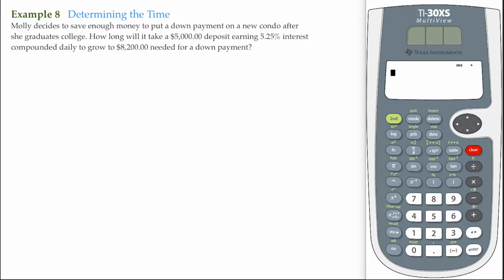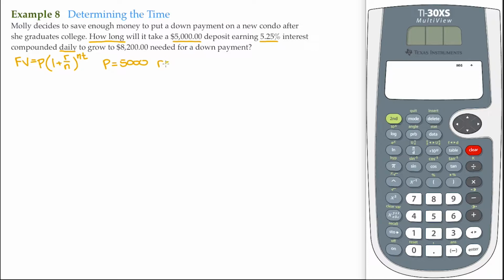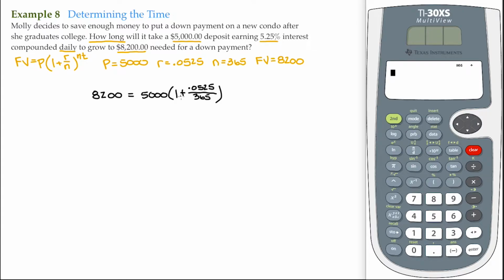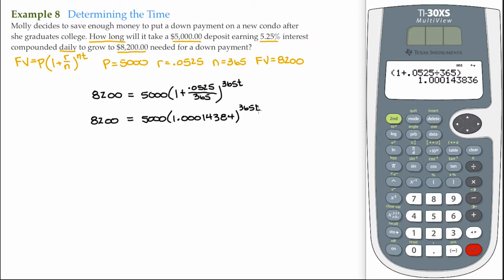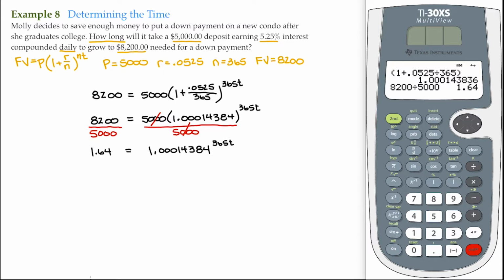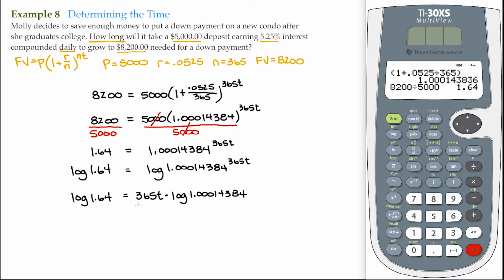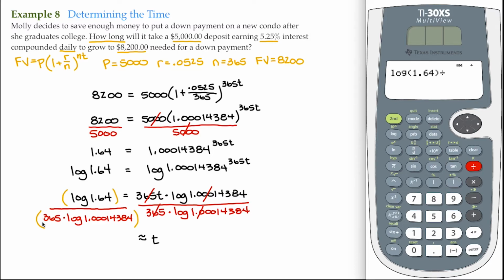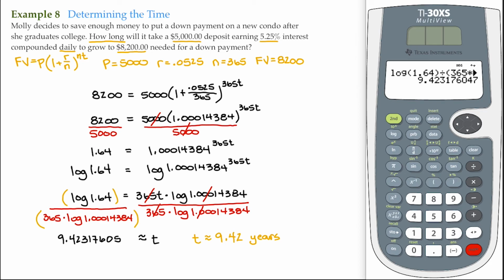9.4 Example 8